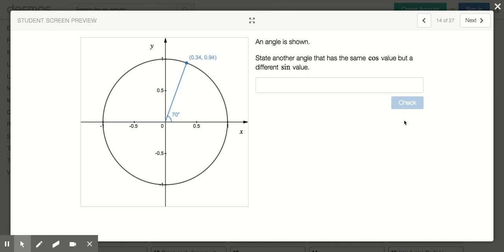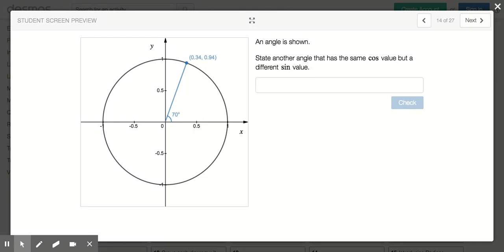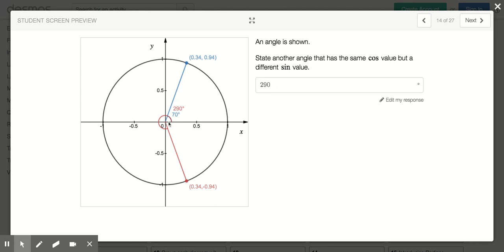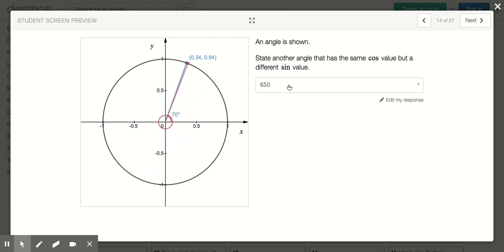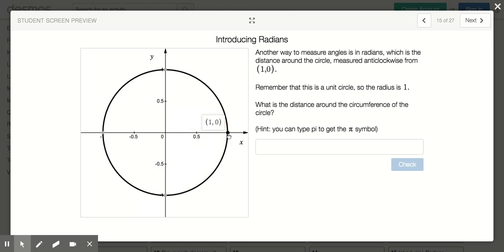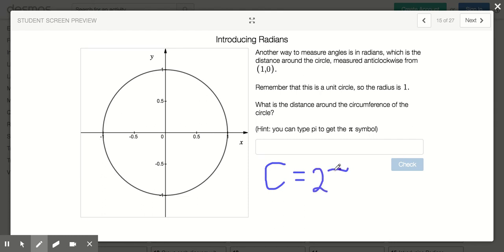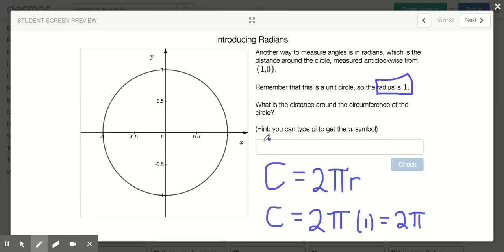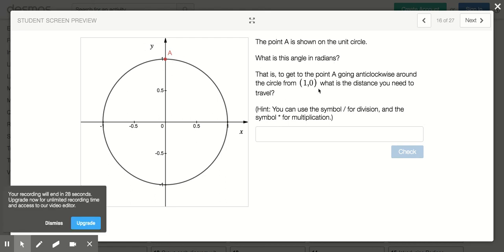Answers to Unit Circle Desmos Slide #14-16